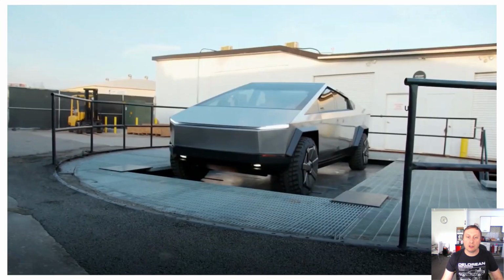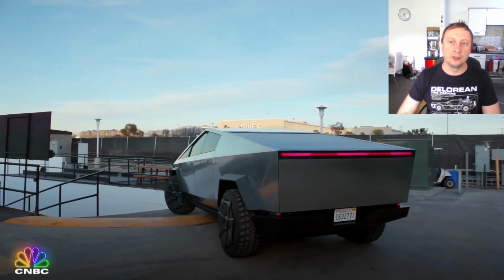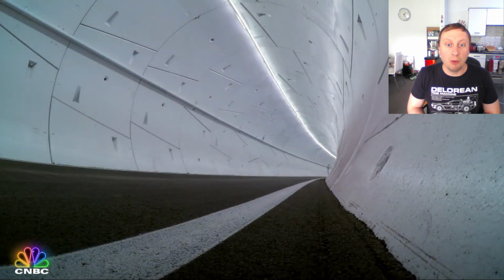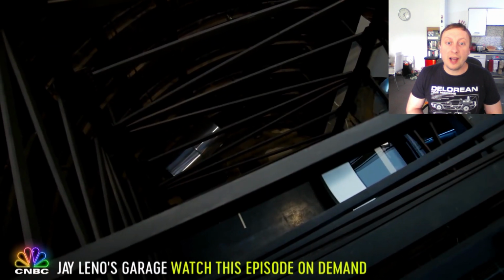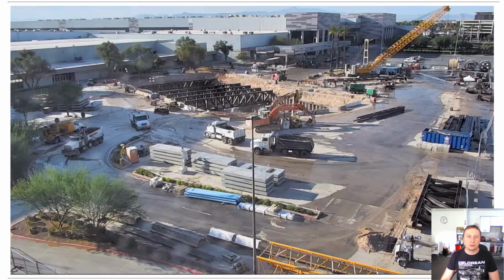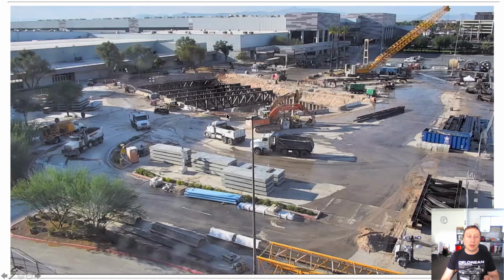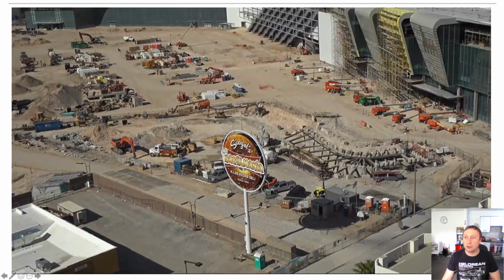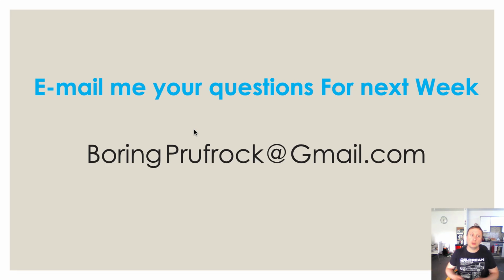The Boring Company : NEWS HOUR 😉 👷🏻 🏗️ 🚇 👍🏼 04/06/2020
Hello all. This is my news update for The Boring Company and a look at progress on-site in Las Vegas.

Please drop me a Small Tip below. . . 📲

Will 👍🏻 😃